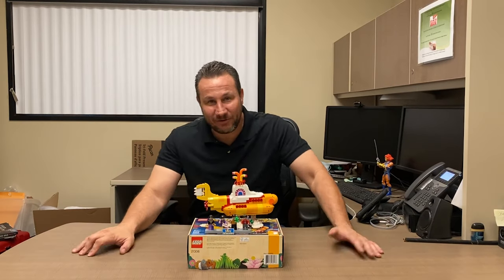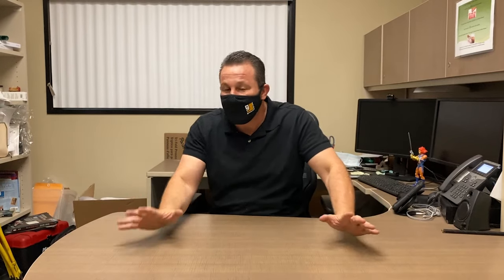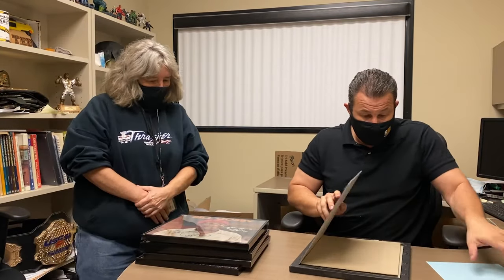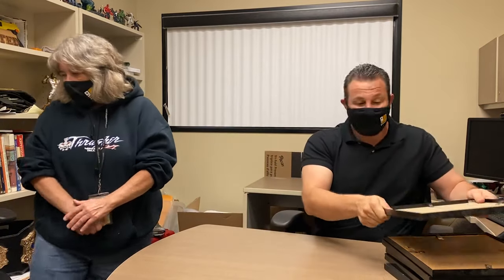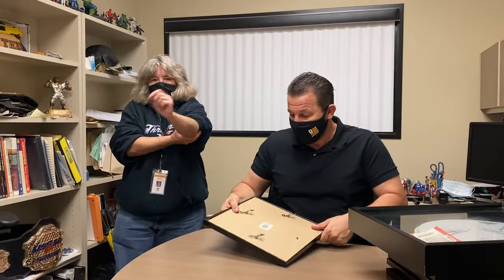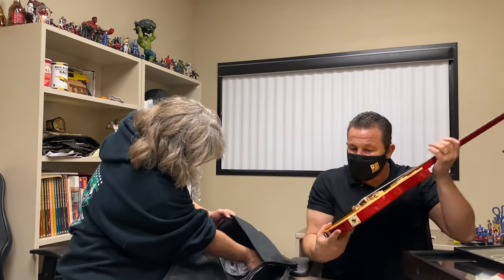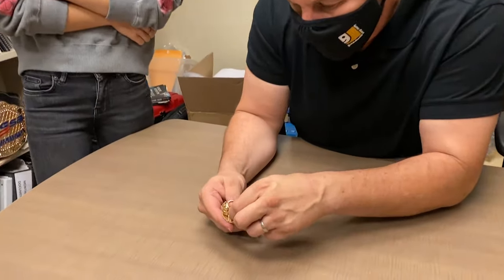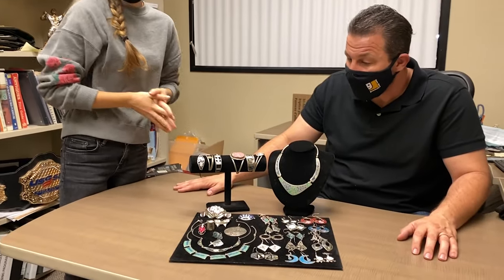shopgoodwill.com COLLECTIBLES | Shop Goodwill Online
This week at shopgoodwill.com -- Ted, Susie, and Carina from the OC Goodwill eCommerce team share some of the collectible items listed on shopgoodwill.com this week.

When you purchase items from shopgoodwill.com, you support the Goodwill mission to help individuals with disabilities and other barriers find meaningful employment and education opportunities.

⏱ TIMESTAMPS⏱
0:00 shopgoodwill.com collectibles
0:27 The Beatles Yellow Submarine Legos
1:56 1980 Tour Programs & Vinyls (Queen, Journey, The Who)
2:58 Framed and Signed Records with COAs
5:35 Depeche Mode Concert Ticket and Signed Drum Head
6:30 Star Wars LP Signed by George Lucas
7:33 Epiphone Les Paul Guitar Signed GNR Slash w/Case
9:00 Vintage Photo Locket Pendant (13K Gold)
10:00 Lot of Alpaca Mexico Jewelry

Signed Tears For Fears The Big Chair Print Framed

ABOUT GOODWILL OF ORANGE COUNTY:
Goodwill of Orange County helps people who are facing barriers find and keep jobs, which provides purpose, pride, and dignity. Since its inception in 1924, Goodwill has supported hundreds of thousands of individuals through quality training and education programs, supportive employment services for people with developmental and physical disabilities, on-site job coaching, community integration programs, veteran employment services, and more.

The nonprofit operates a collection of 25 thrift stores throughout Orange County, including five OC Goodwill Boutiques and its e-commerce platform shopgoodwill.com, to support these life-changing programs and services. To learn more about Goodwill of Orange County, visit ocgoodwill.org.

ABOUT SHOPGOODWILL.COM
shopgoodwill.com is the first e-commerce auction platform created, owned, and operated by a nonprofit organization. Today, more than 120 Goodwill organizations from across the country list and auction unique items on the site, including art, antiques, collectibles, apparel, jewelry, electronics, and more.

All revenue from these auction sales fund Goodwill’s life-changing programs and services for people with disabilities and other barriers. More than $800 million in online sales have been generated on shopgoodwill.com since its launch in 1999. This revenue has funded a staggering number of new programs that have served tens of thousands of individuals facing barriers.

The e-commerce site was created by and continues to be operated by Goodwill of Orange County.